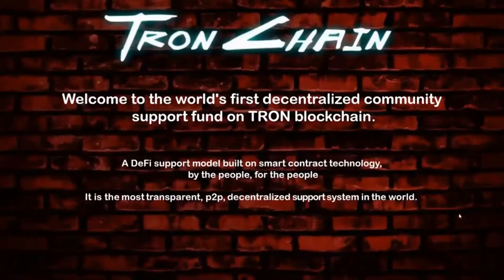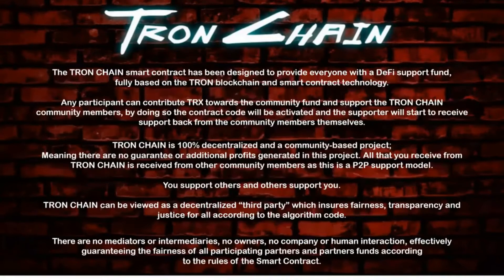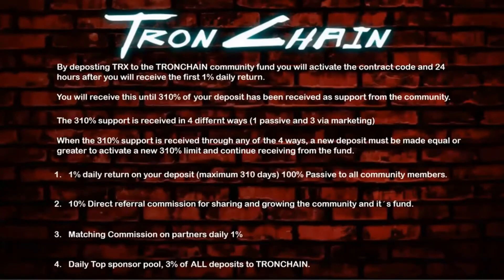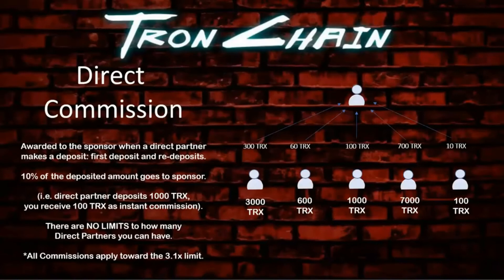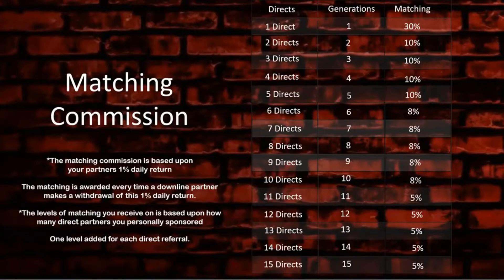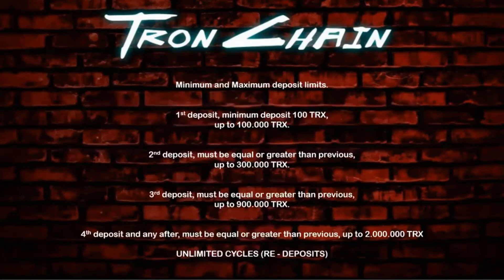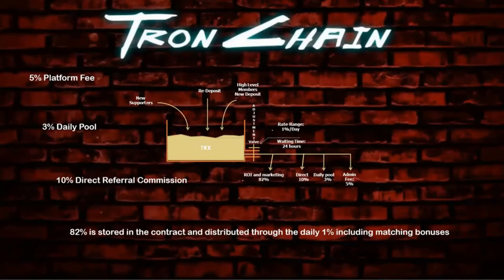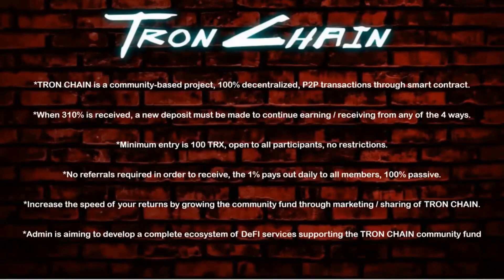TronChain Smart Contract | Business Presentation by Andreas Kartrud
To find out more about Tron Chain Smart Contract and Tron Chain Compensation Plan and to join us, use TronWallet or TronLink go to DApps and copy and paste our referral link below

This video is showing a brief introduction to Tron Chain Smart Contract, Tron Chain Updates and it's compensation plan hosted by Andreas Kartrud. This is the recorded webinar last August 3, 2020.

We also try to cover the following subjects:
- tron chain
- tron smart contracts
- tron smart contract
- tron chain launch
- tron chain updates
-tron blockchain